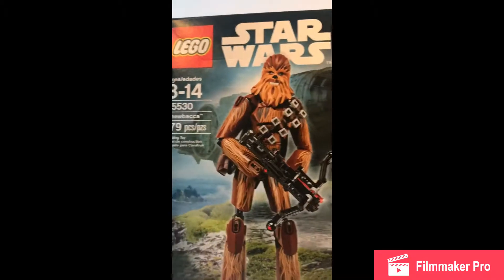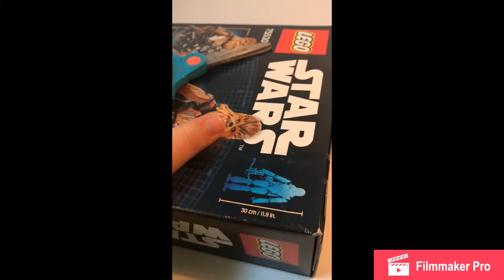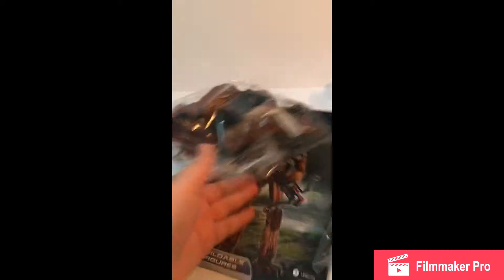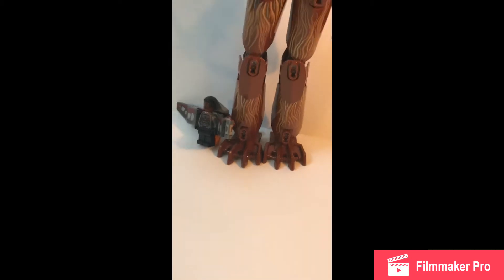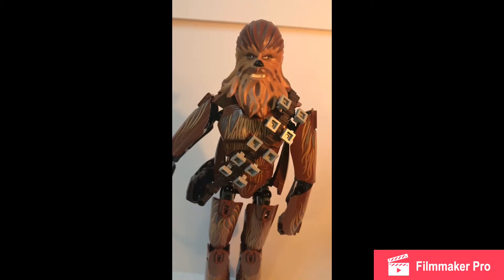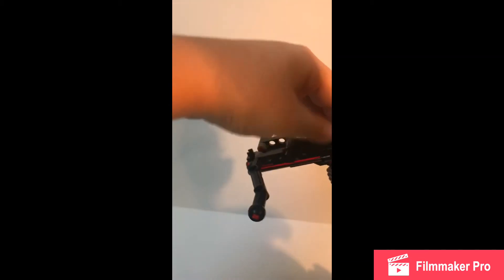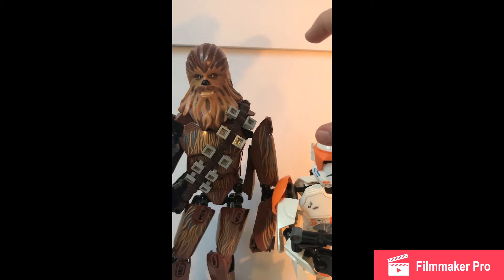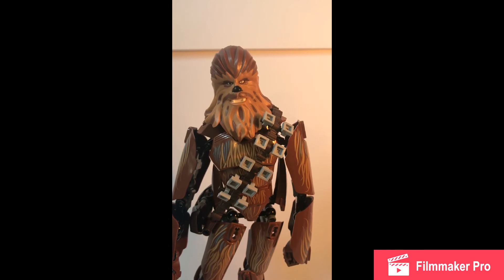Lego Star Wars Set 75530 Chewbacca Buildable Figure Review!!!!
I hope you enjoy this LEGO Star Wars Set Review! Again a big shout out to Bubba for the wonderful sets!